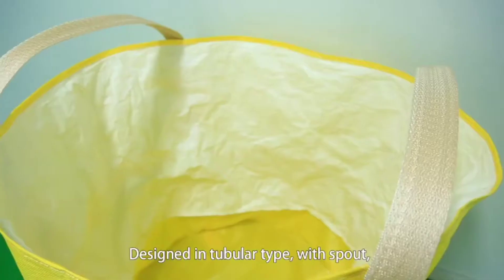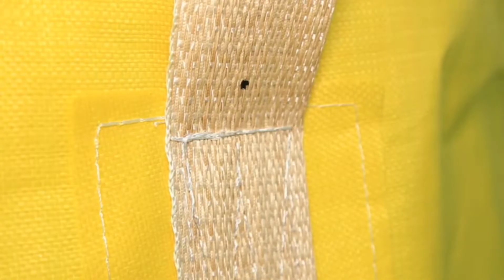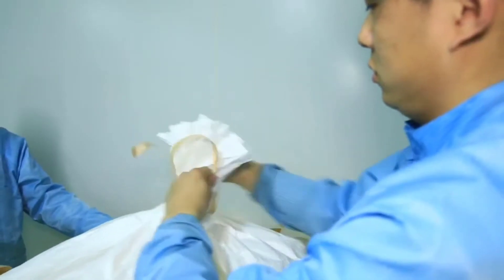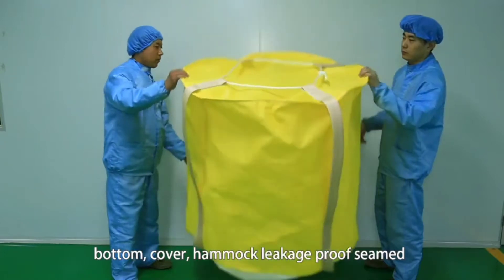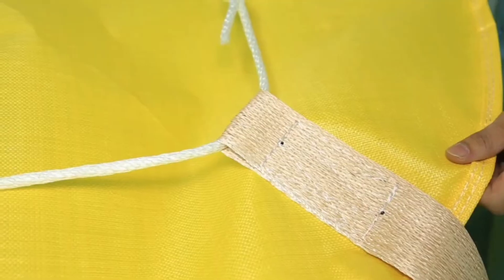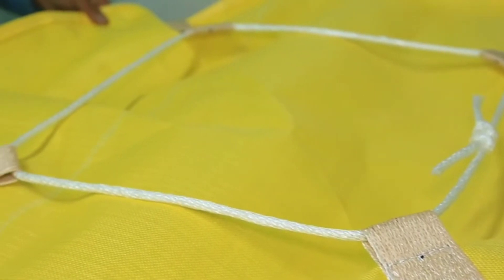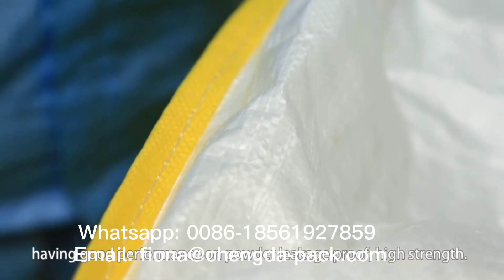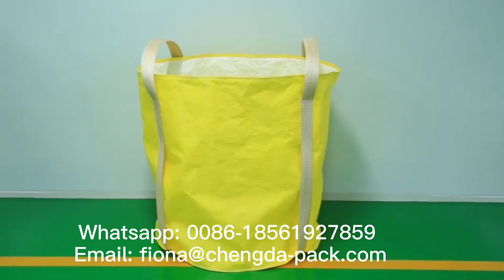FIBC big bag pp woven bag super sack 1000KG ton bags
This is a circular bigbag fibc supersack tonbag with inner coated, with two lifting loops are placed at the bottom of the bag to act as a support. With top duffle and bottom flat. This yellow fabric is made from virgin polypropylene with UV treated. The sewing stitches of the bag are uniform and durable. Loading Test of 1000KG maintain of 30minutes with no leakage of the contents or damage of the bag was observed.